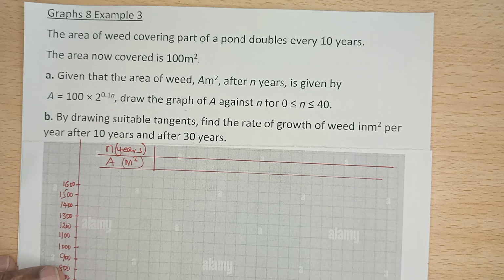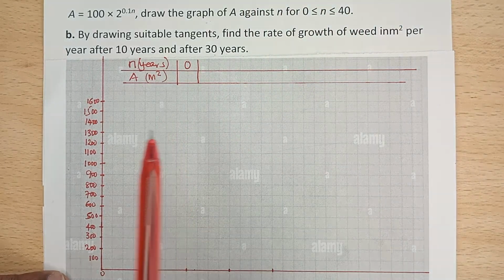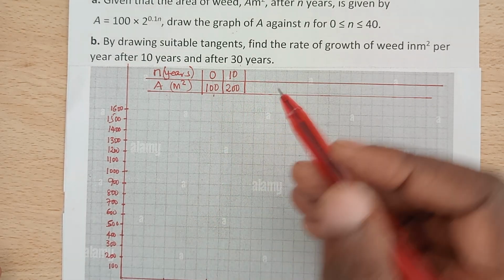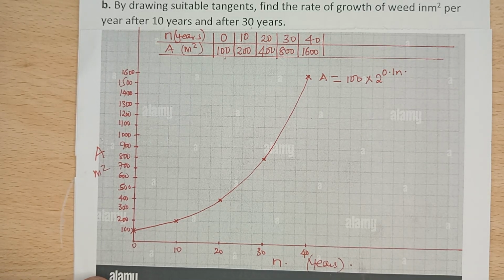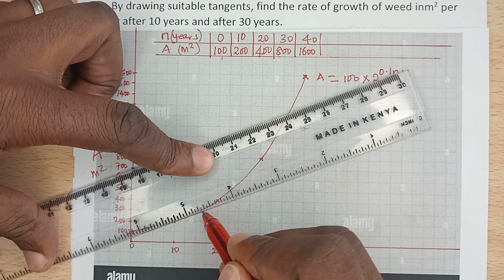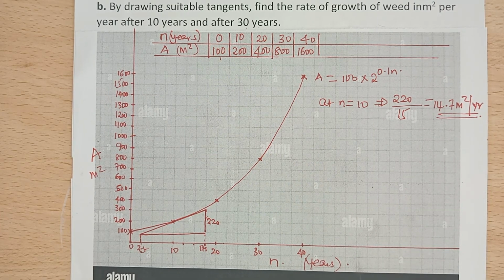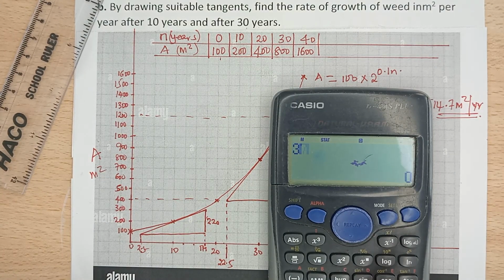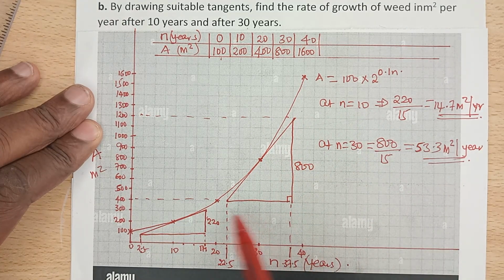Gradient using Tangent